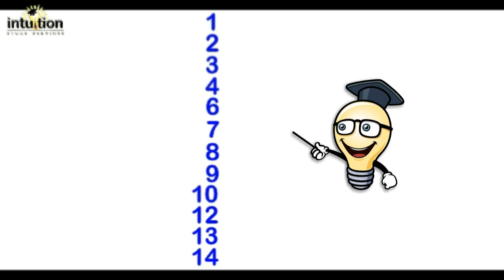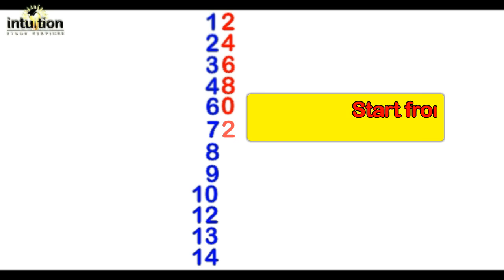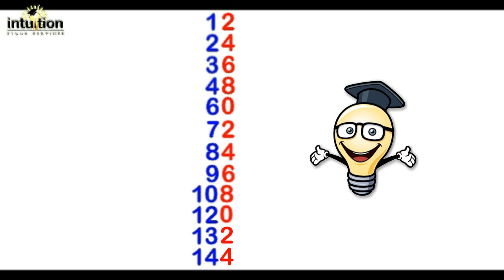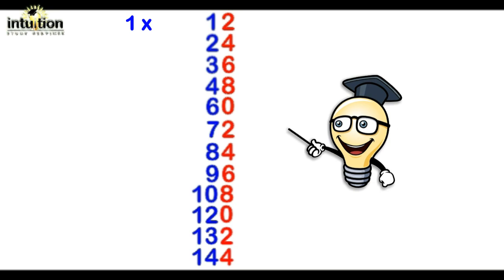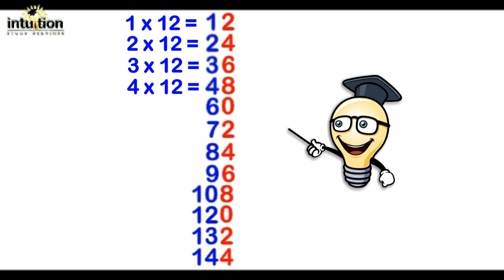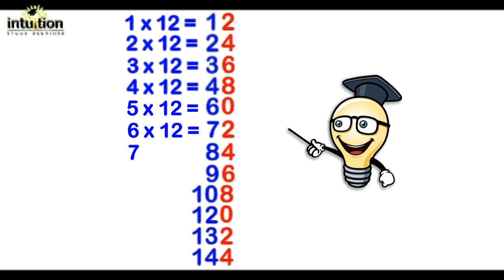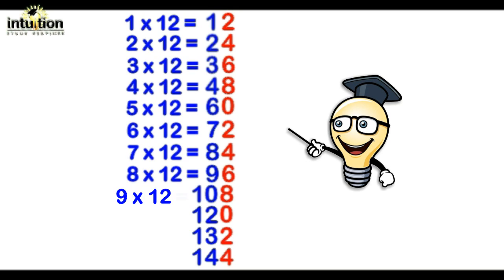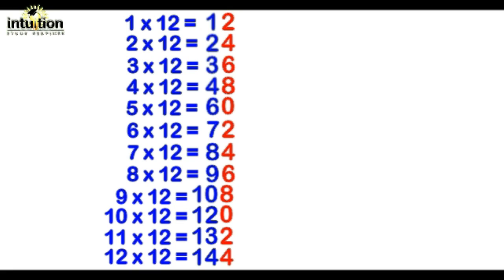Fast 12 times table trick!!!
Become apart of the Intuitive Mindz collective.

Having trouble remembering the 12 times table? Use this neat trick and be able to write and recite WITHIN 20-25 seconds GUARANTEED!
Grab your interactive animated audio ebook here and learn any times table you want.